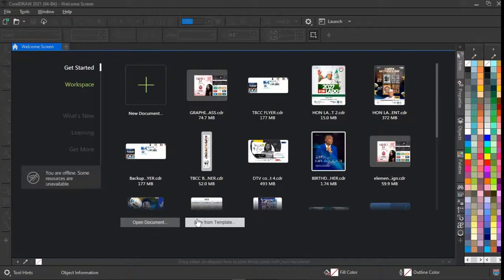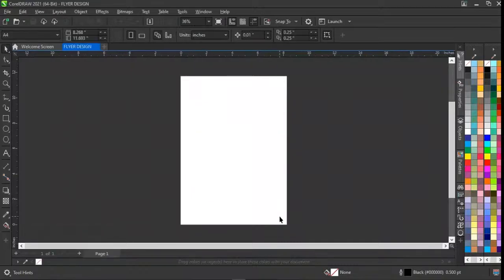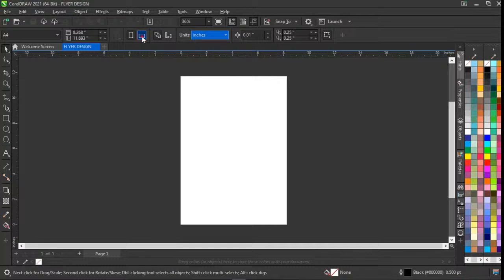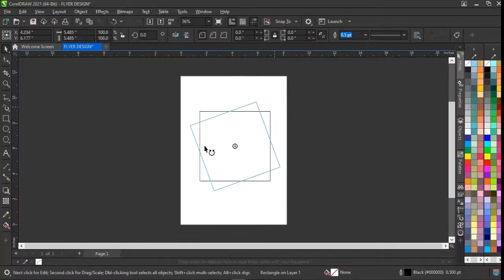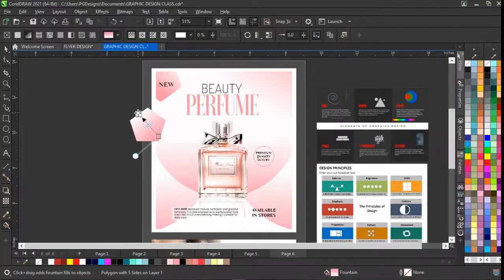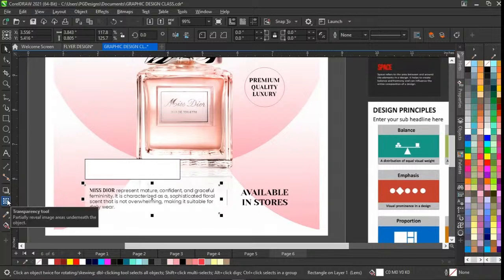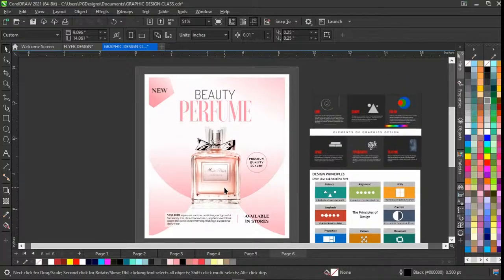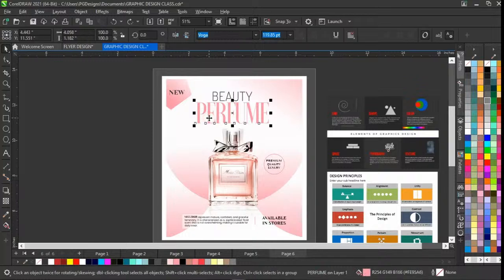GRAPHIC DESIGN COURSE | Fundamentals of COREL DRAW interface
Learn professional graphic design from scratch courtesy Hon Oladipupo Adebutu
Empowerment Program on step-by-step graphic design course, mastering tools,
techniques, and creative workflows to bring your ideas to life.